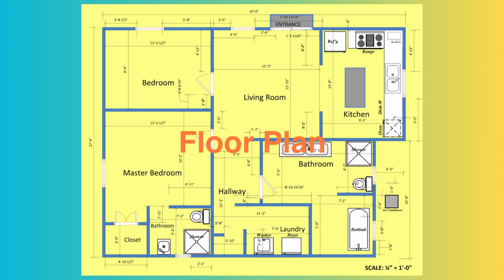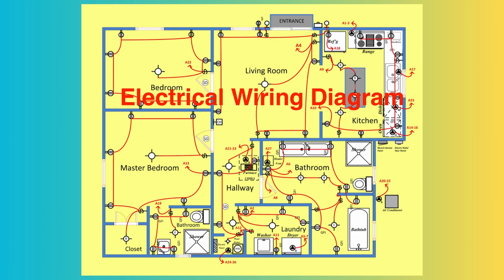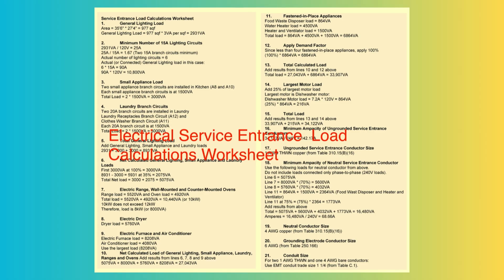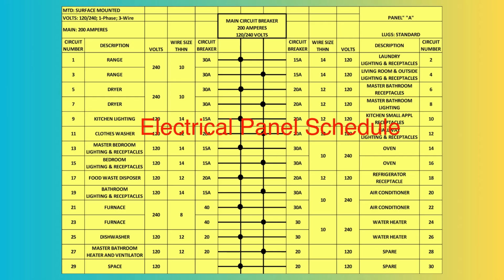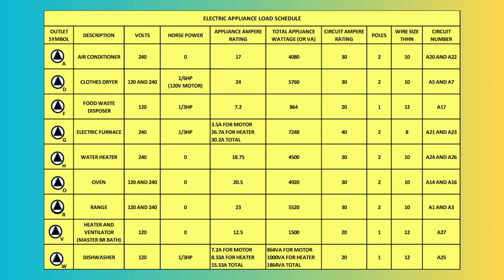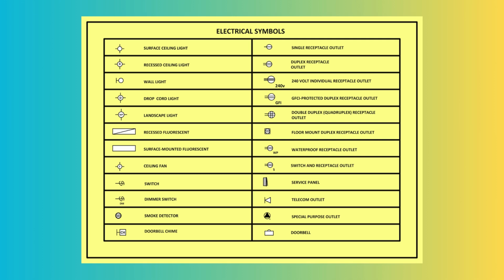Electrical Construction Plans & Layout Drawings: Sample House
Dive deep into the world of electrical construction with this informative video. Learn how to read and understand electrical plans and layout drawings. We'll break down the symbols, conventions, and components used in these blueprints. Discover practical tips for interpreting electrical plans and ensuring safe and efficient installations. From residential to commercial projects, this video is a must-watch for anyone involved in electrical construction.